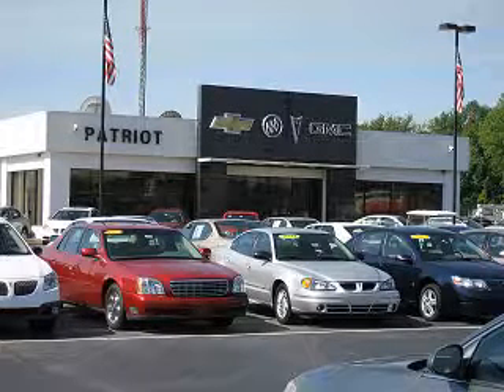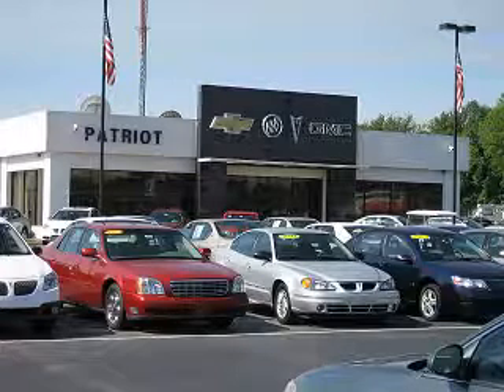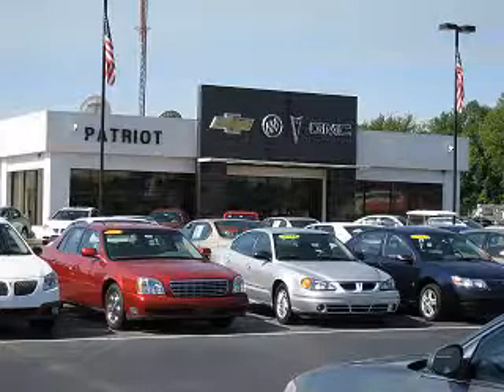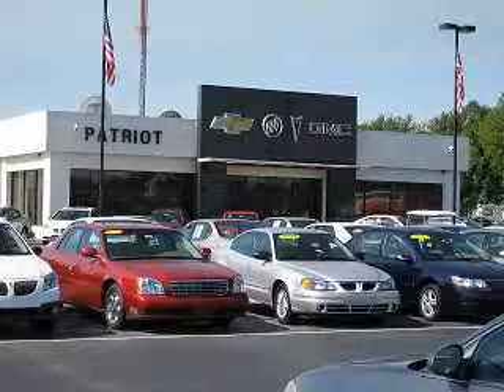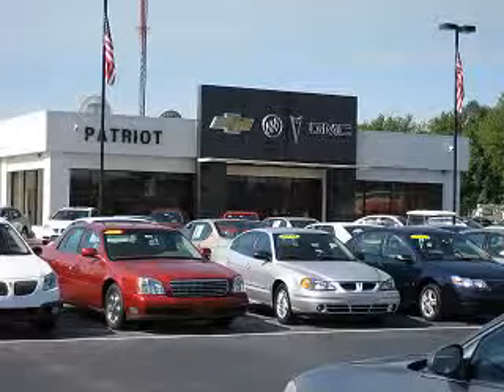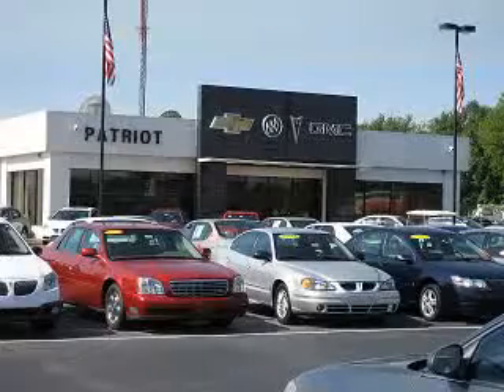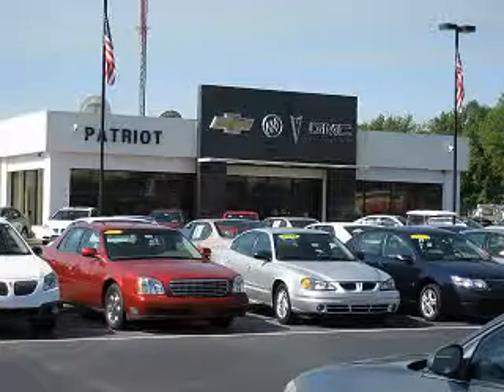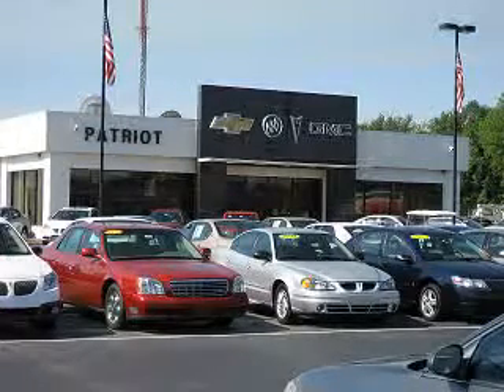2013 Chevrolet Cruze Patriot Chevy Buick GMC Princeton, IN 47670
Chevrolet Cruze Imagine driving this Champagne Silver Metallic Chevrolet Cruze 4 Dr Sedan, equipped with a 4 Cylinder engine and an automatic transmission.
MILES: 17,031
VIN:1G1PA5SH1D7323944

2843 State Road 64 West
Princeton, Indiana 47670